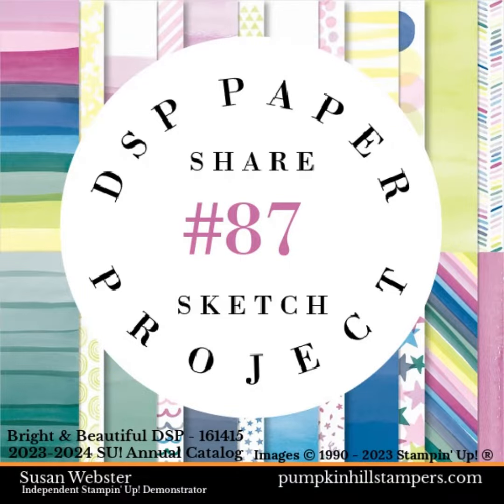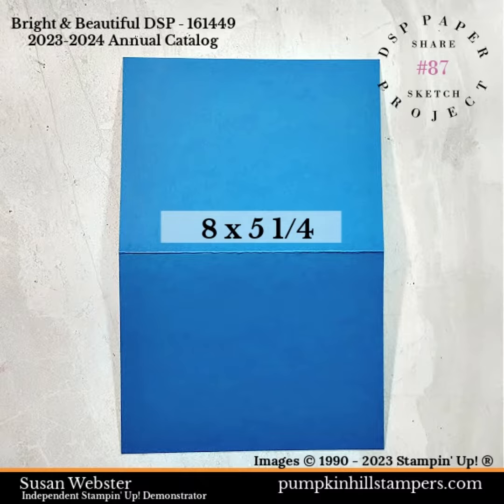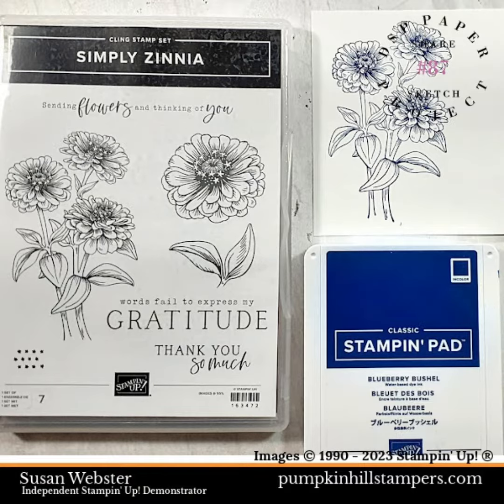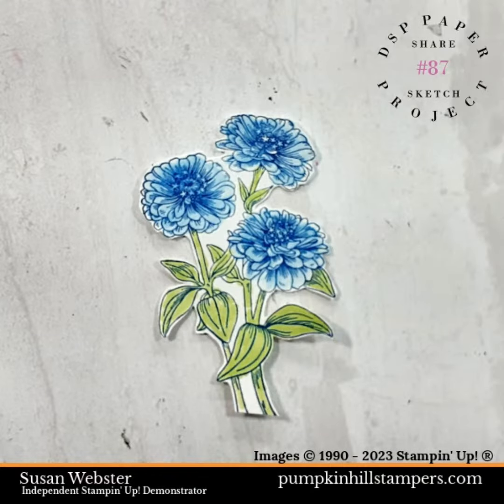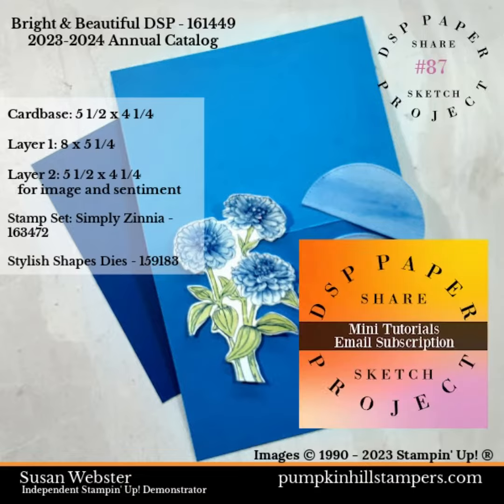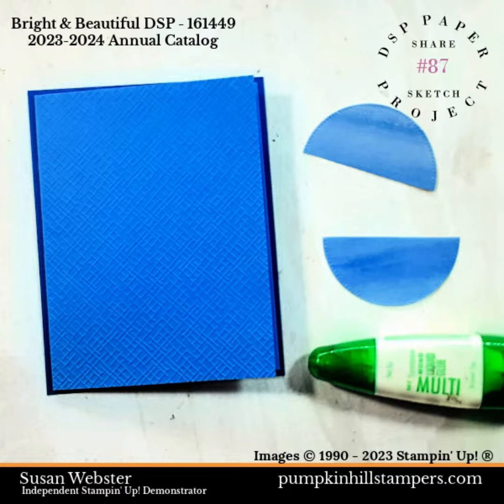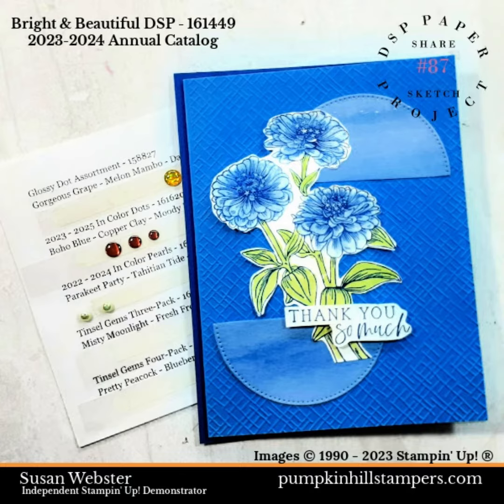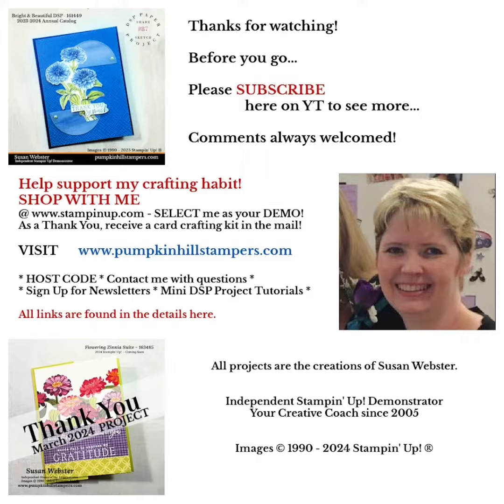Stampin' Show & Tell - Bright & Beautiful DSP Sketch 87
Join My Mini-Tutorial Email for this whole DSP Sketch Project Collection!

Enjoy this new series of project shorts! Each will feature a different sample of the DSP offered in the 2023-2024 Annual Catalog. They were all a part of my DSP Paper Share Project at the start of the catalog.

Shop Online 24/7 - Please select me as your demonstrator!
Susan Webster - Marcy, NY